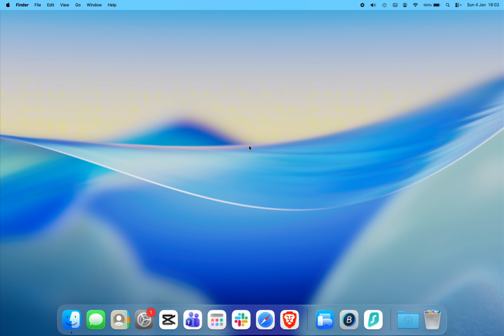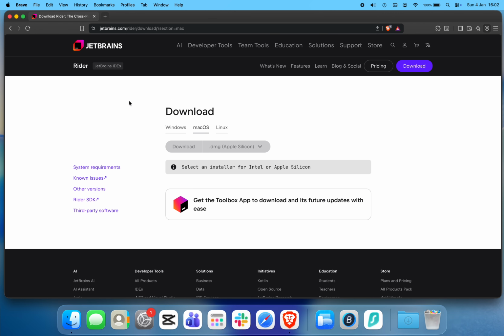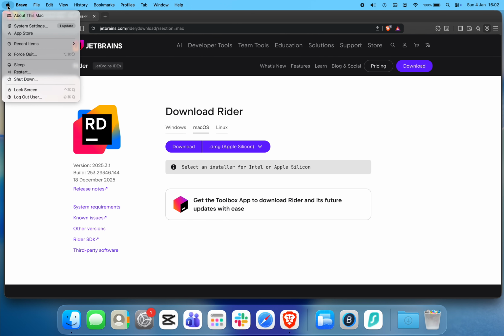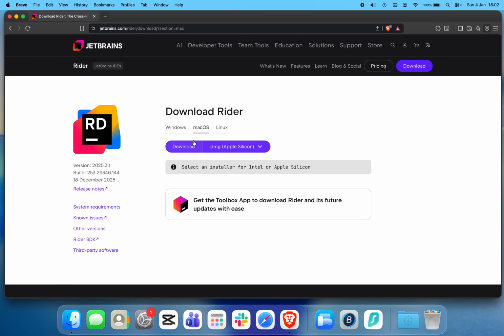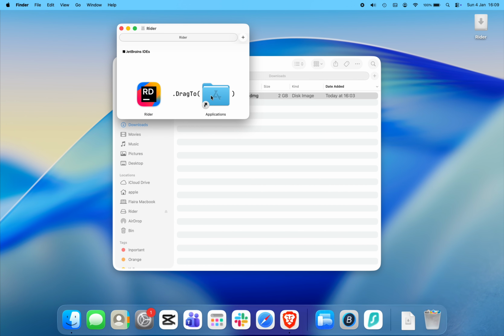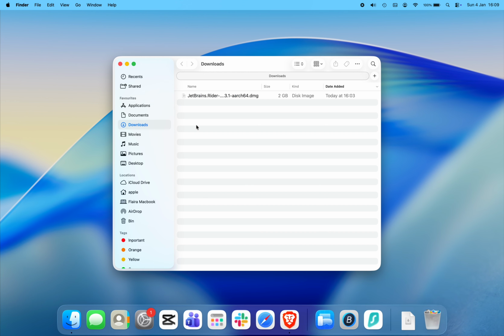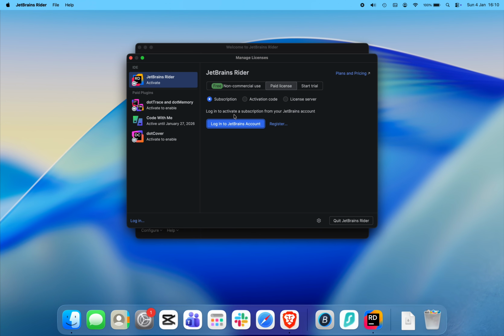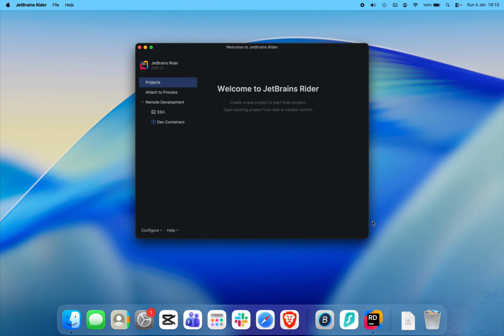How To Download and Install Rider on Mac (2026)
In this video, I’ll show you how to download and install Rider on your Mac Os.